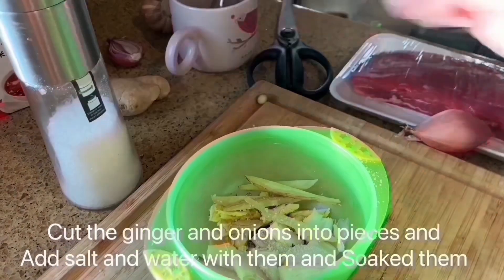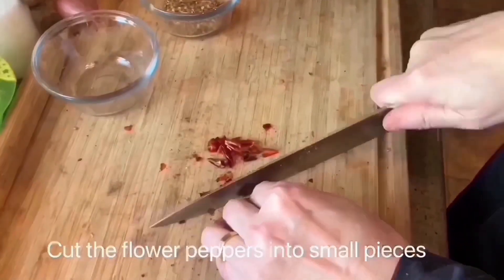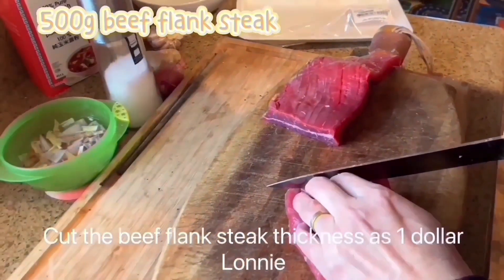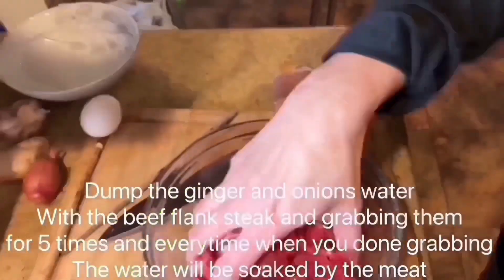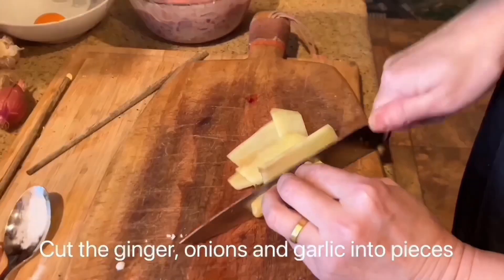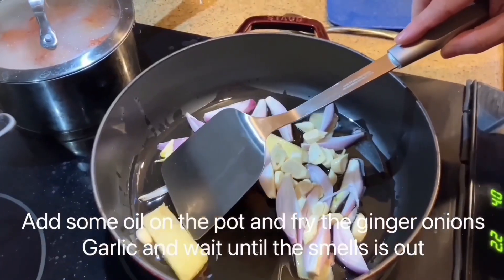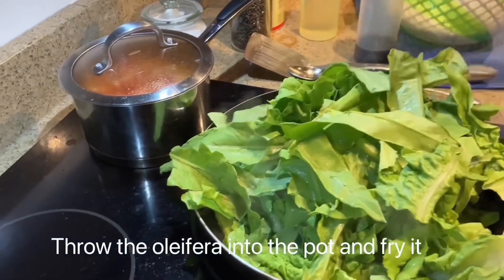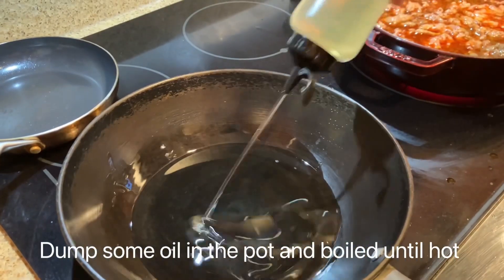Cooking lesson: learn how to cook Sichuan dish: Authentic boiled beef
I have a short video about this food a long time ago go check it out